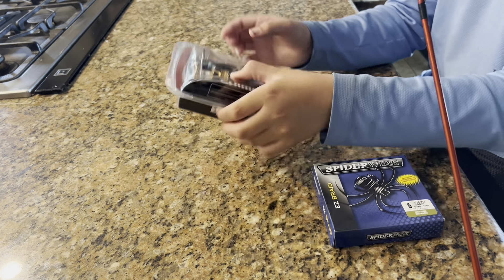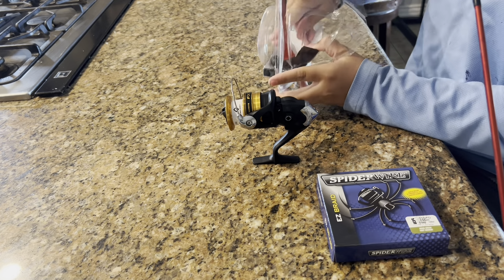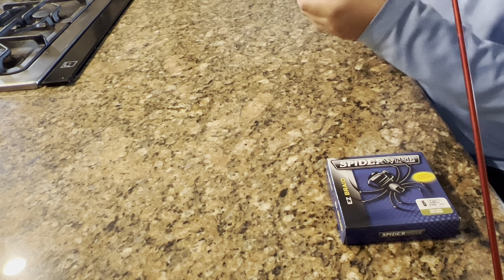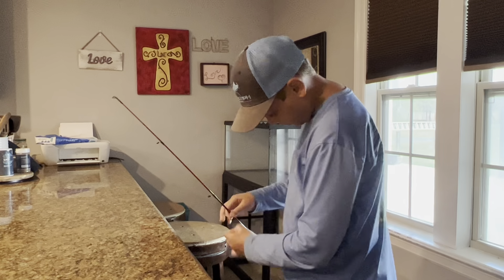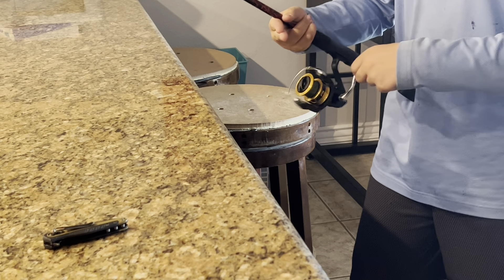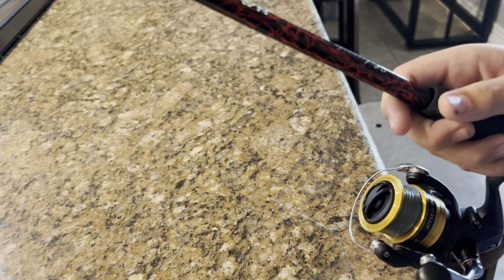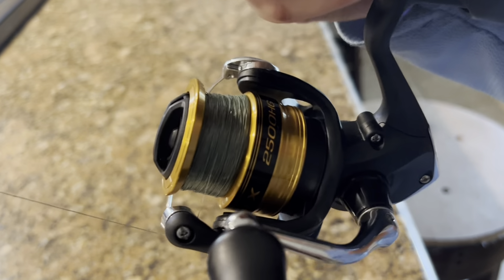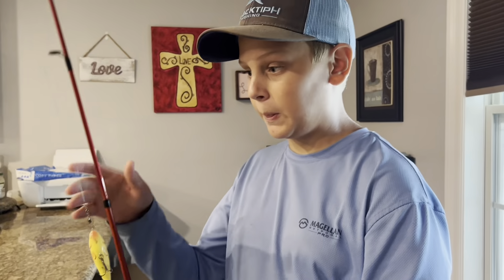I got a new reel!-gear review and spooling-( shimano FX 2500HG )